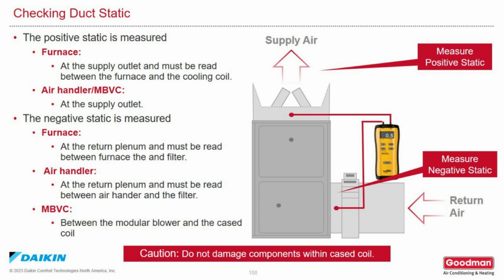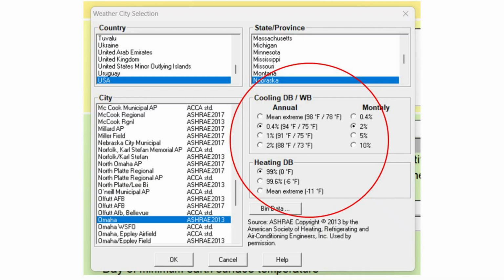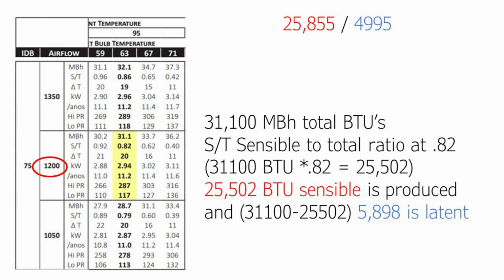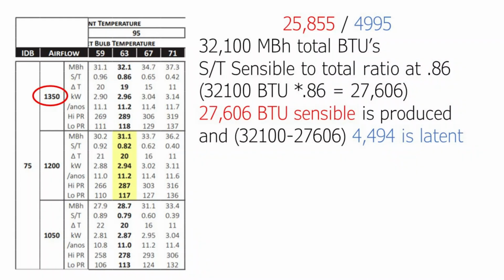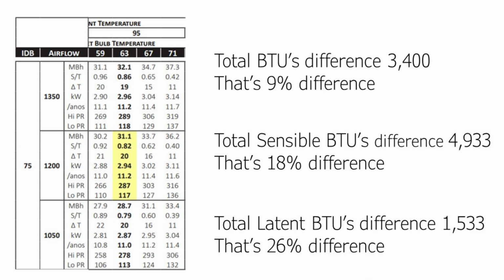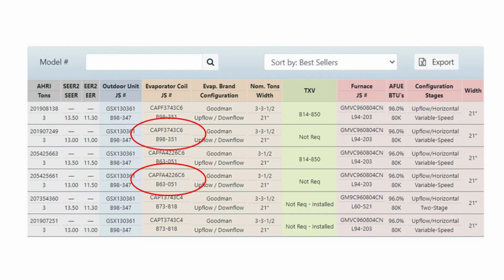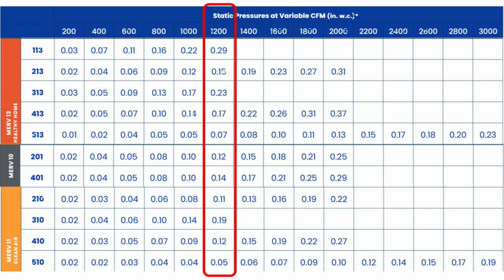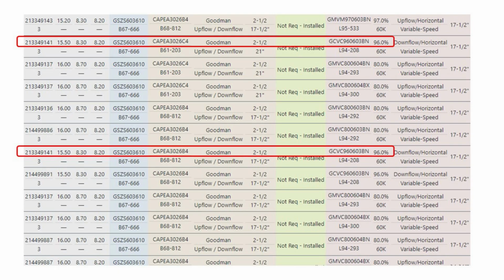ESP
External static pressure quick review on effects of CFM